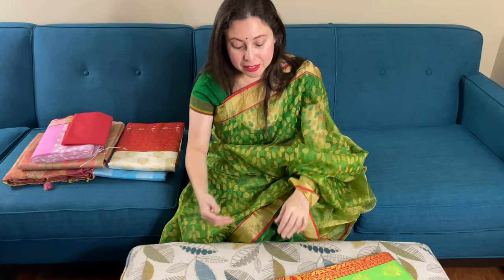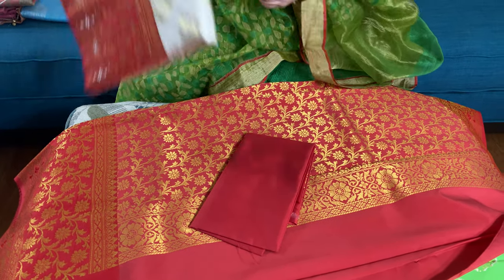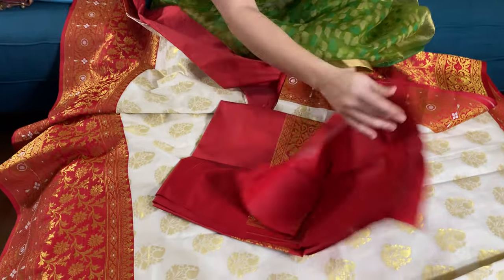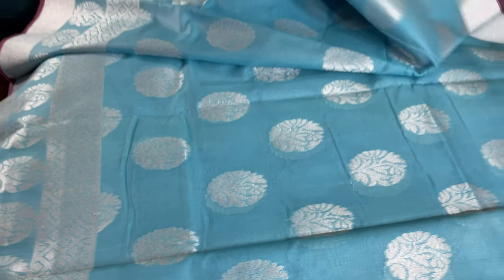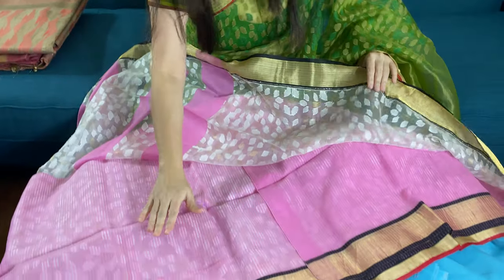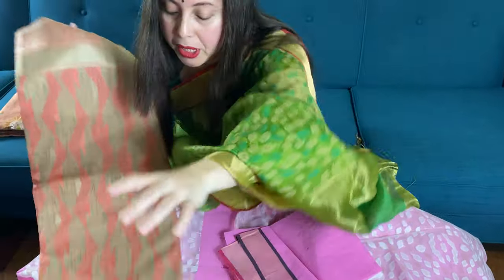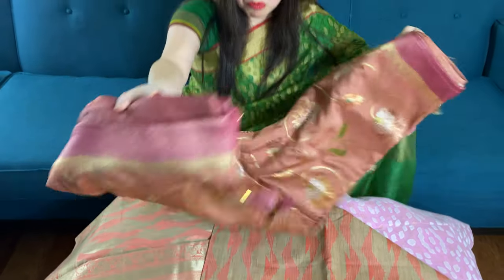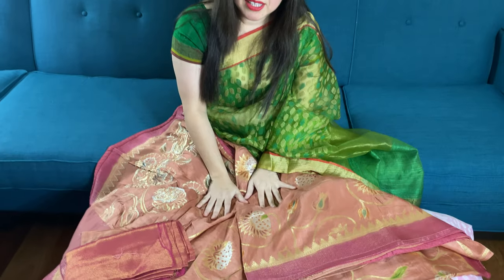Saree Deal | Banarasi Saree | Budget Sari | Bengal Looms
Presenting some budget friendly elegant saris at Bengal Looms for all occasions.

The products in order of presentation:

a) Art Silk Banarasi Saree with Skirt Border in Green, Red and Gold

b) Art Silk Banarasi Saree with Skirt Border in Off White, Red and Gold